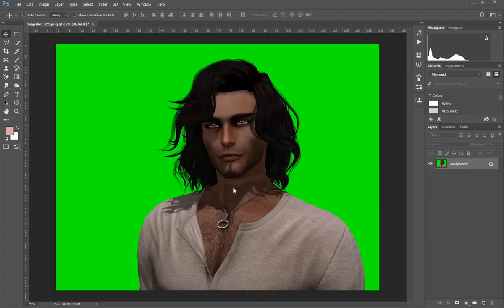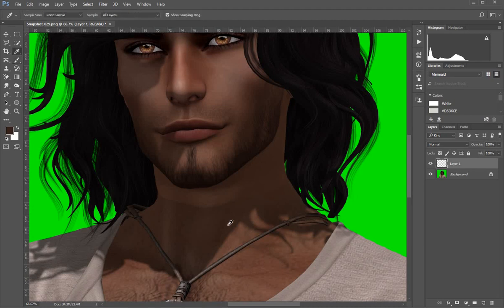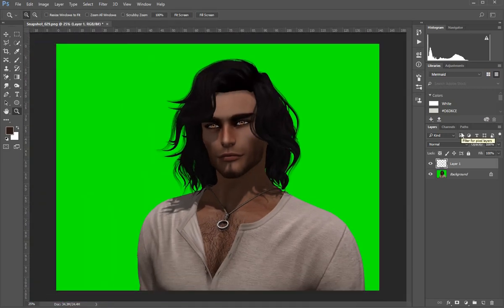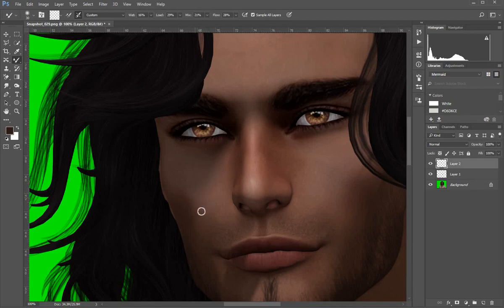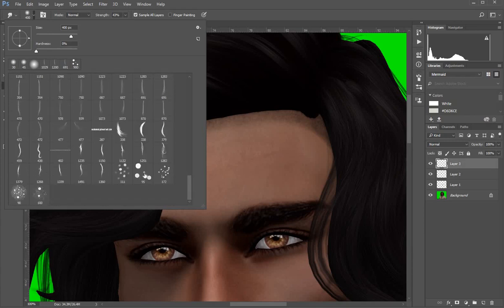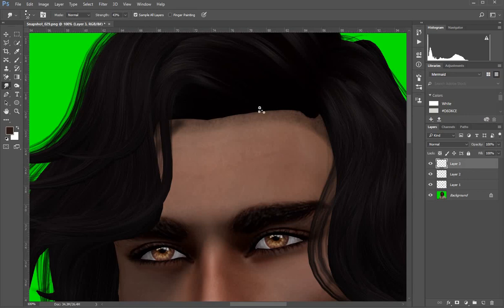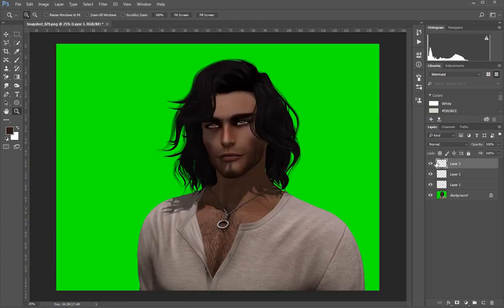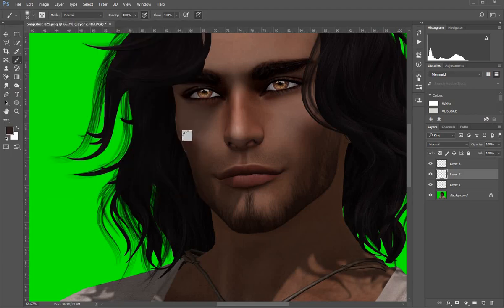Secondlife portrait, P1 fixing glitches with the mixer brush and smudge tool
The video got a bit long so I broke it down into parts. In part 1 I show a few techniques I use to fix those SL photography glitches using the smudge tool, mixer brush and painting.